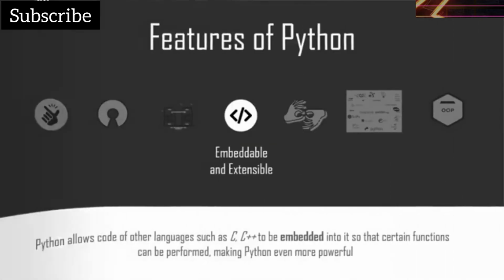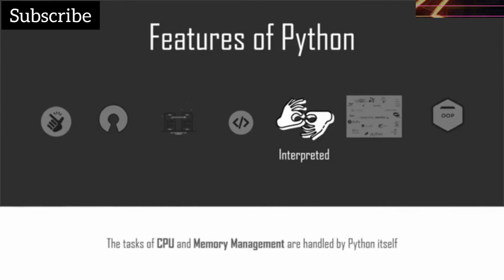What is python ,introduction of python and Features of python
intro and fetures of python
jk